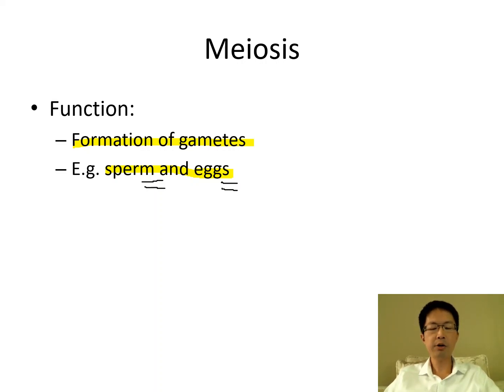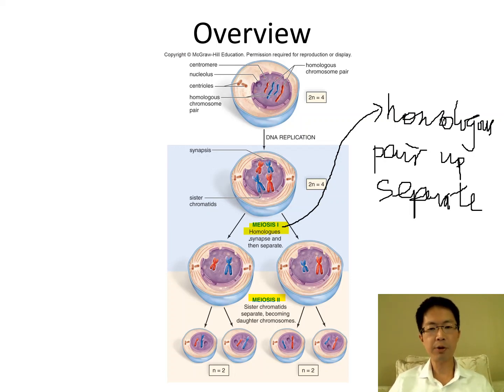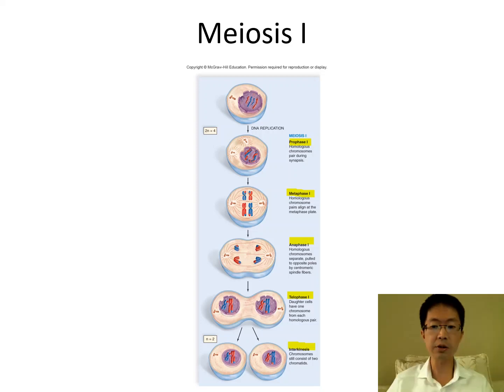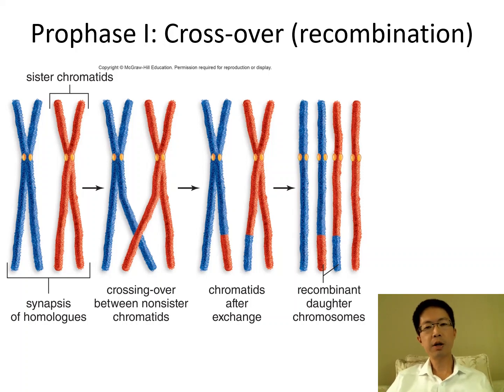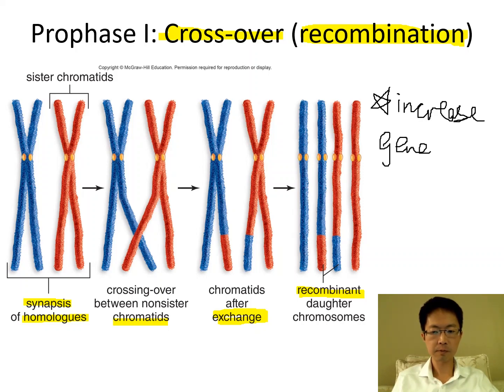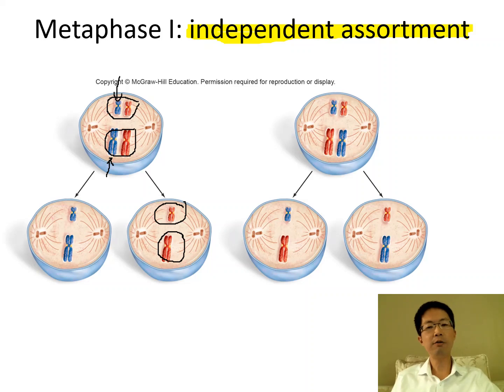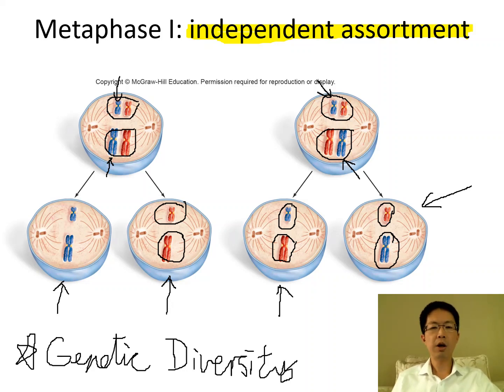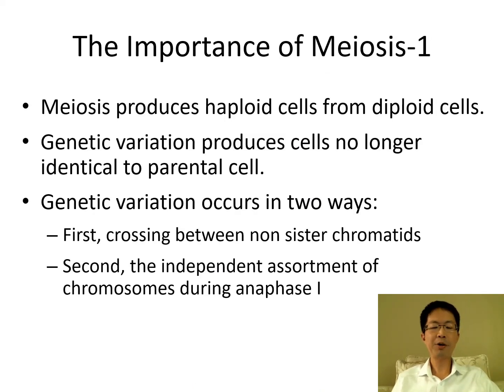Module 11.2 Cell Division with narration 3/4